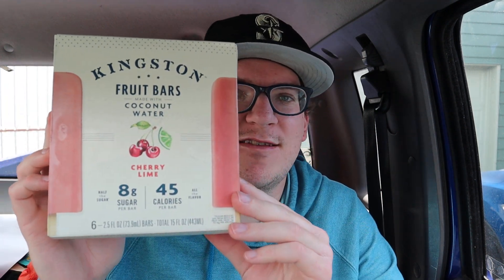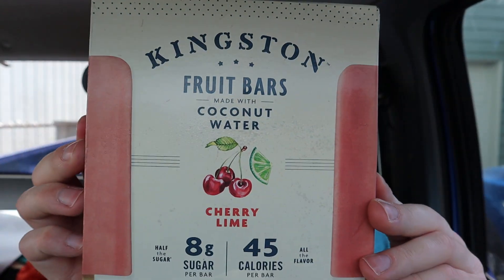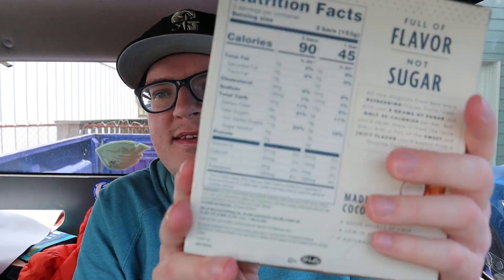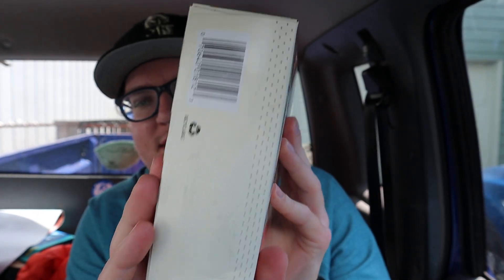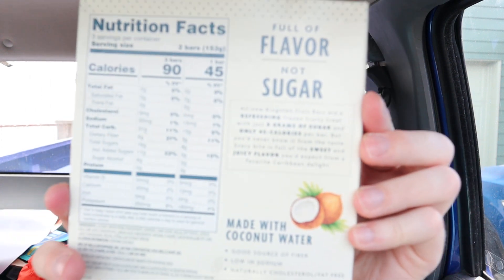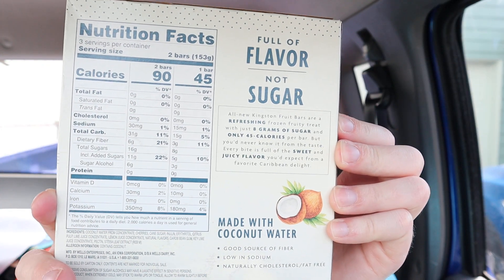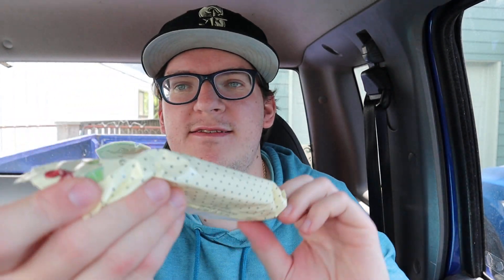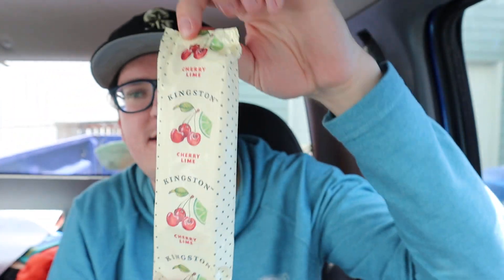Kingston cherry lime fruit bars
This is my review of the cherry lime fruit bars by Kingston